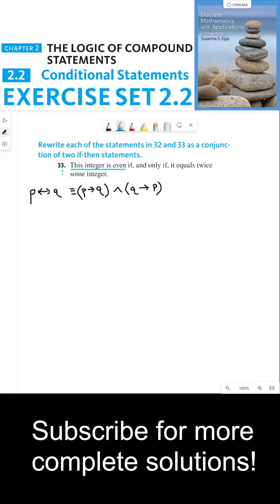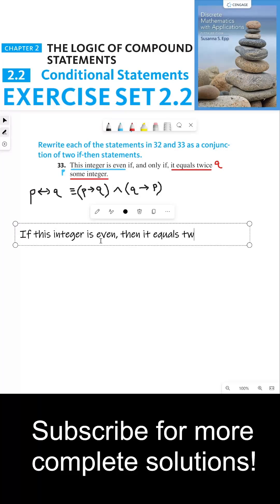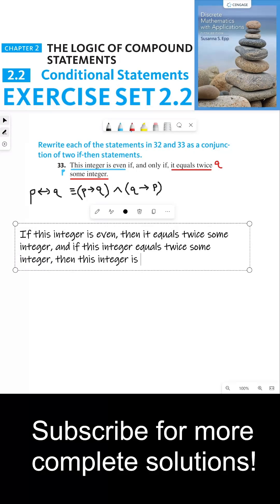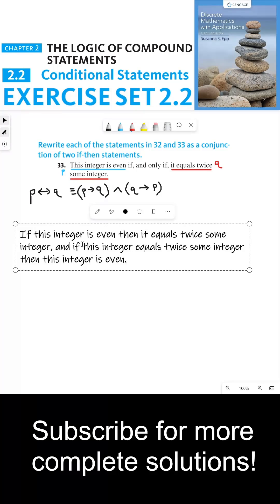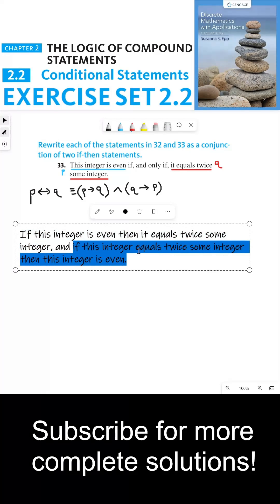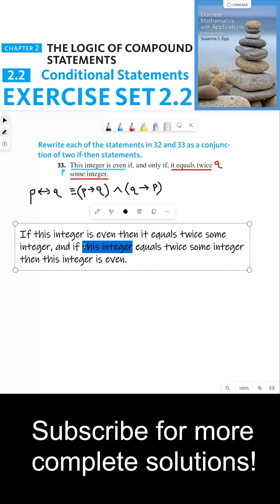(2.2.33) Converting Biconditional Statements into Conjunctions of If-Then Statements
Welcome to another tutorial where we convert biconditional statements into conjunctions of if-then statements. In this video, we focus on the biconditional statement "This integer is even if and only if it equals twice some integer," and demonstrate how to rewrite it as a conjunction of two if-then statements.

By the end of this tutorial, you will have a clear understanding of how to convert biconditional statements into conjunctions of if-then statements. This skill is crucial in understanding and manipulating logical statements. Join us as we continue to explore the fascinating world of discrete mathematics!